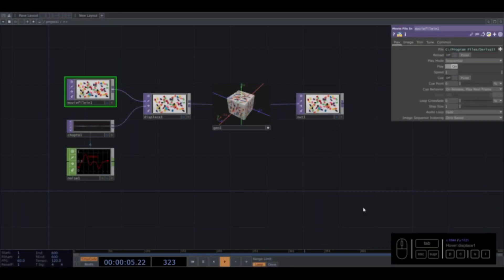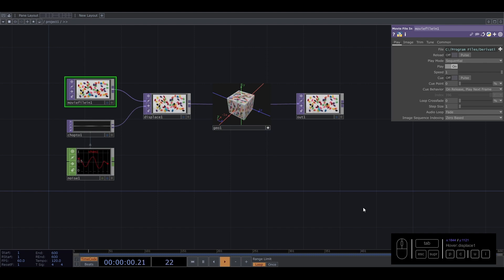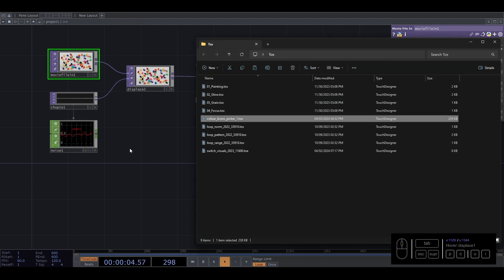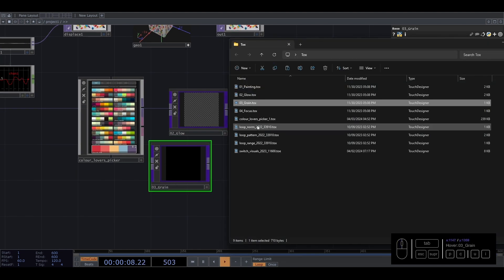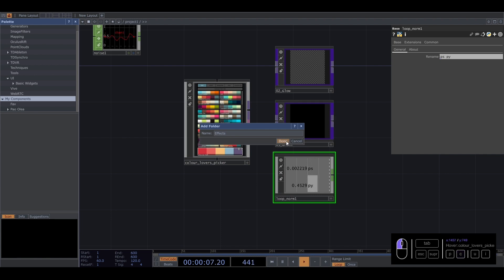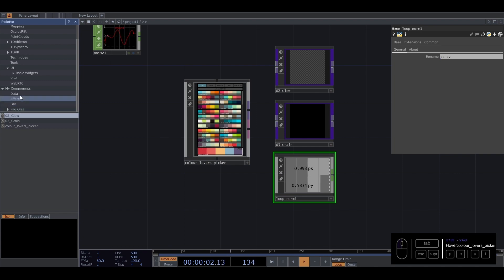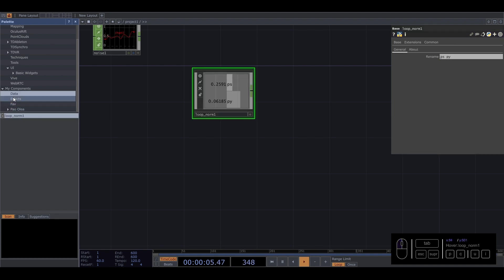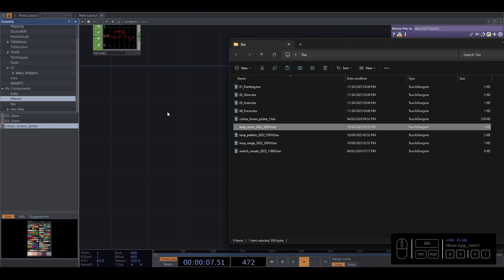[TD Tip #07] Import Tools - TouchDesigner Tip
In this quick video, we will see how to import tools created by ourselves or others.